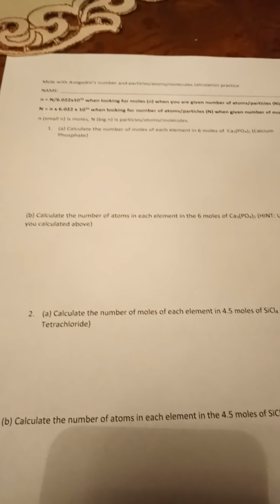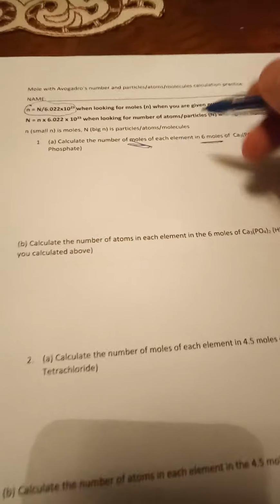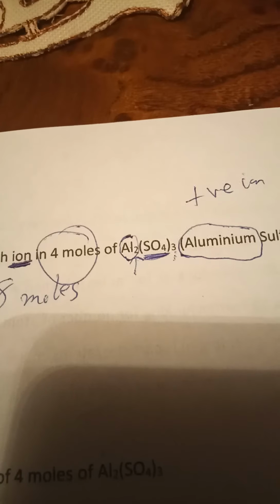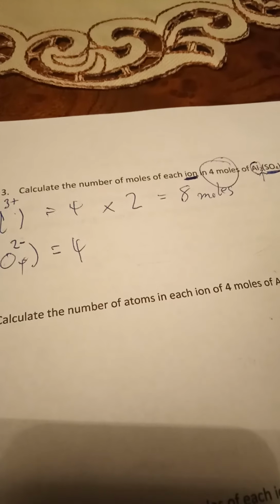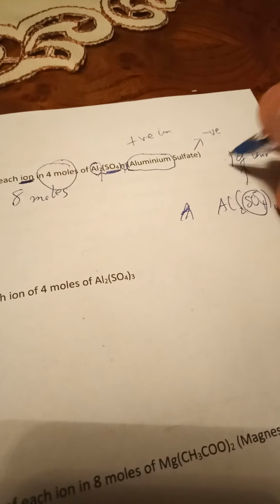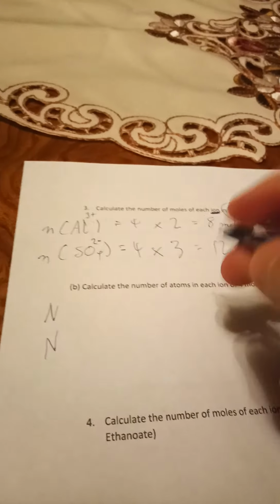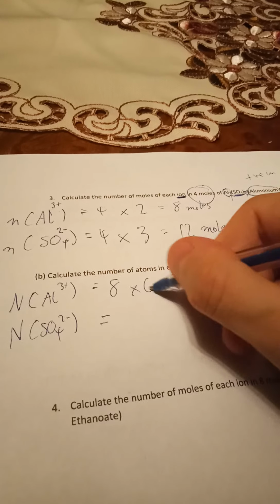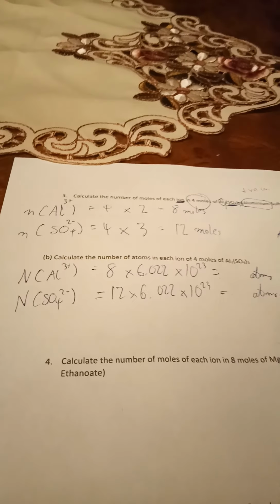Year 10 Science - Chemistry: Mole and atom/molecule calculations using Avogadro's number.